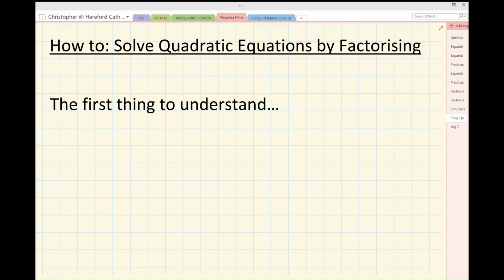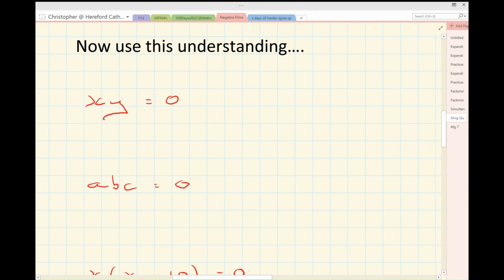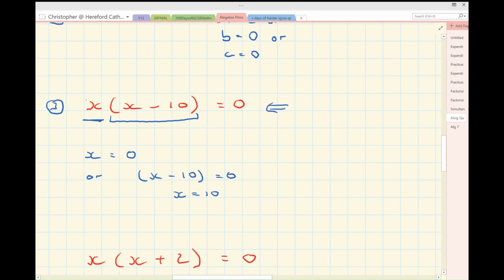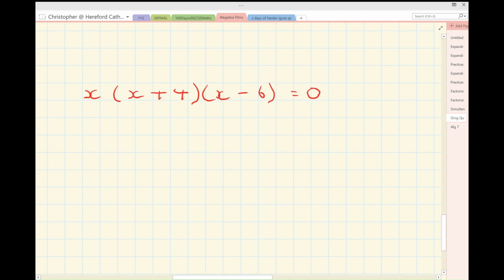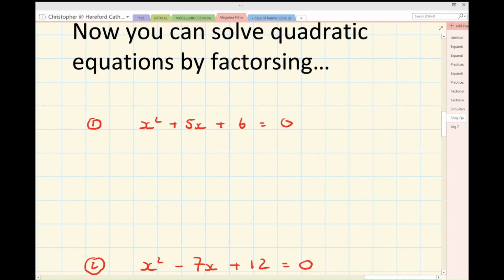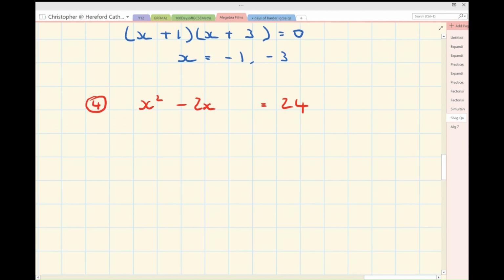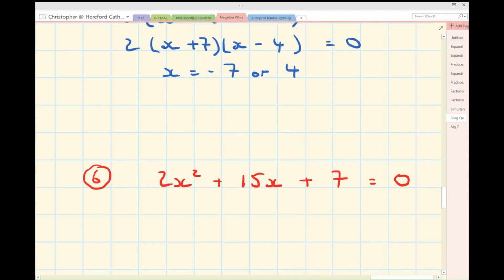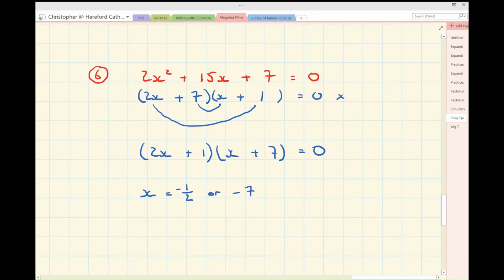How to: Solve Quadratic Equation by Factorising